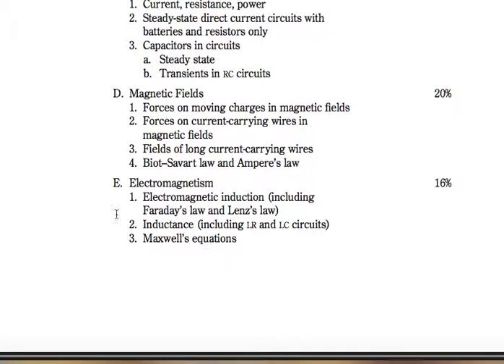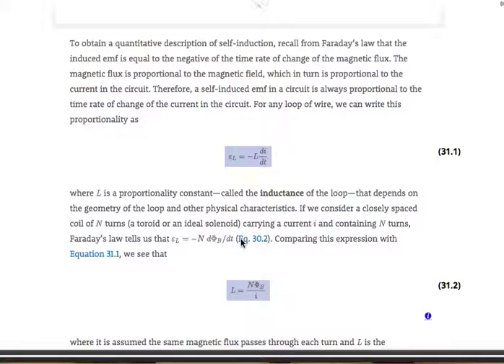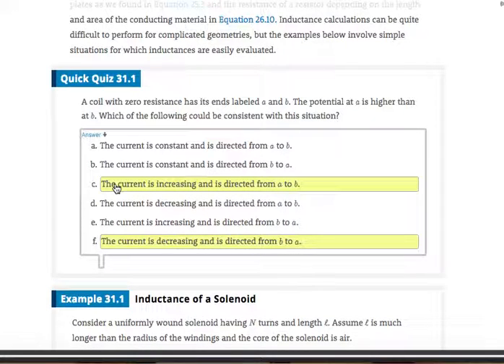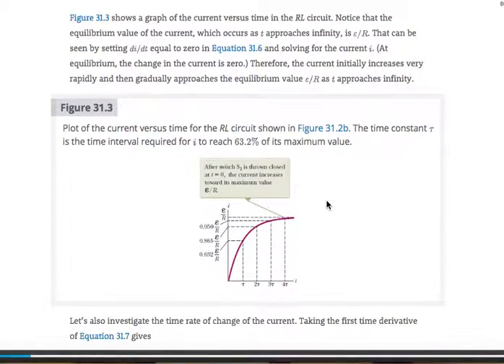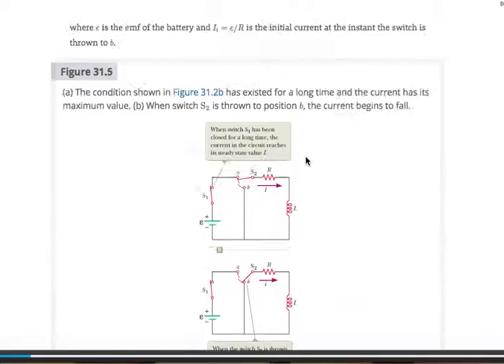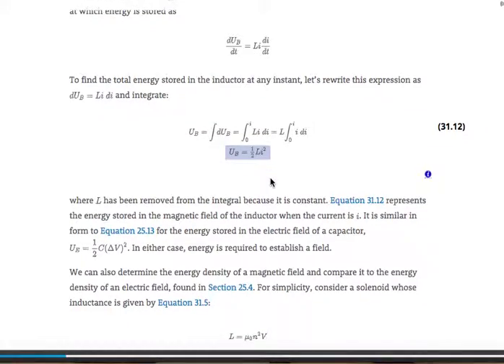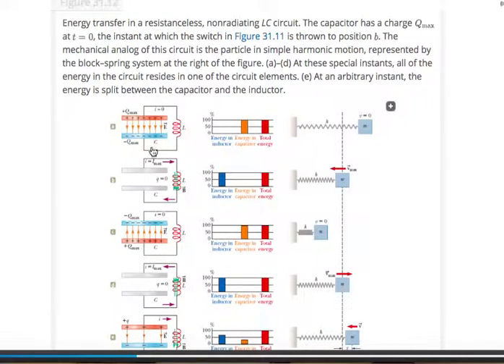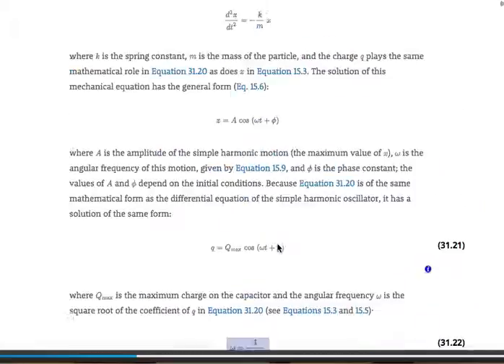10 Inductors, LR, and LC circuits